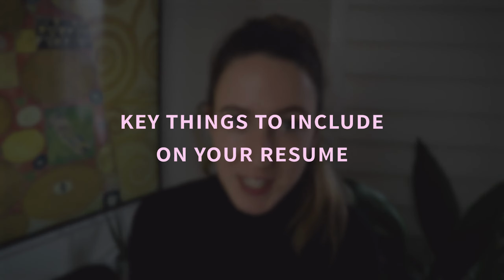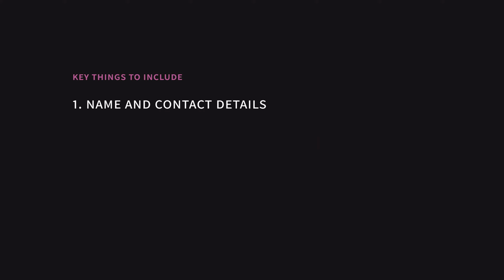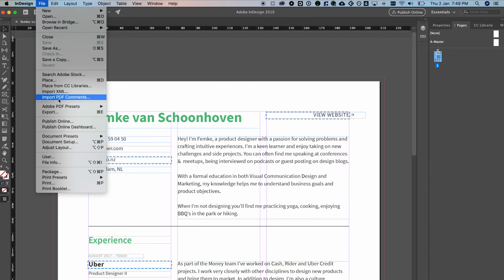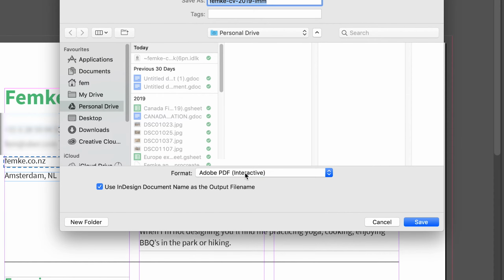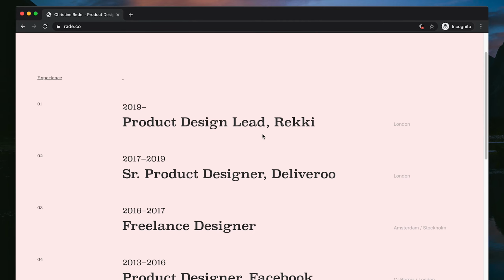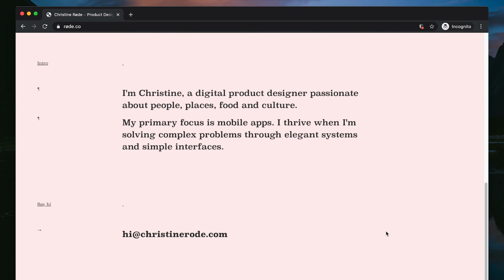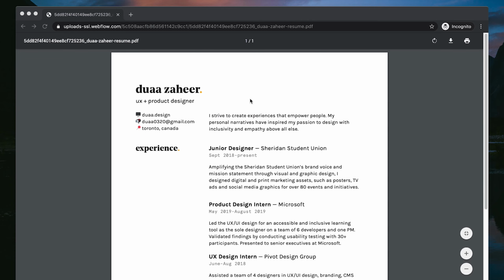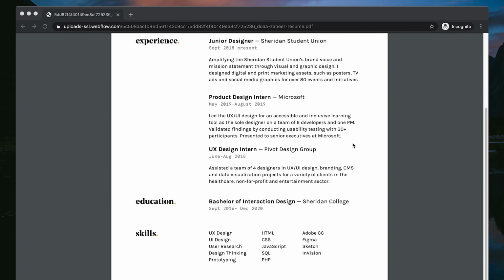New Year, New Job | Episode 1: Creating your design resume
Welcome to episode 1 of the New. Year, New Job series! Let’s start by chatting resumes. One of the first parts of getting a new job is preparing your resume. This key document will likely be the first impression a hiring manager will get of you. In this video I share what to include and how to structure your design resume.